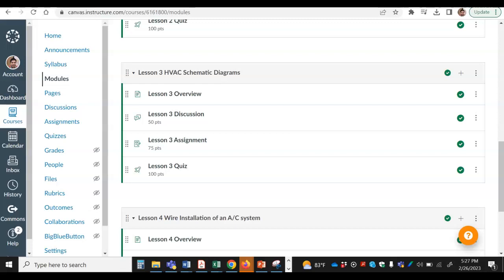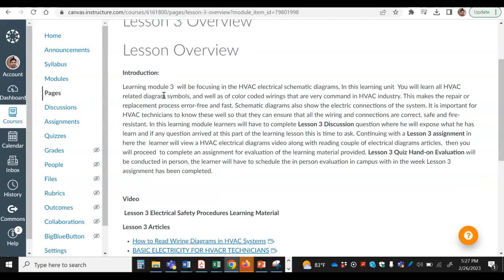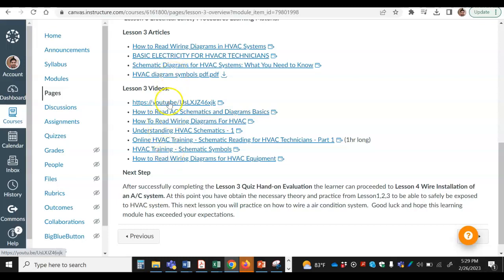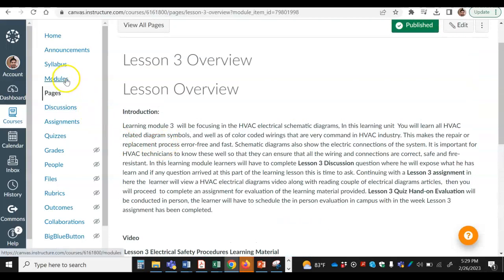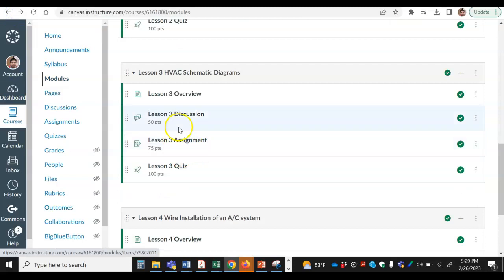Lesson 3 Wiring Schematic Diagrams